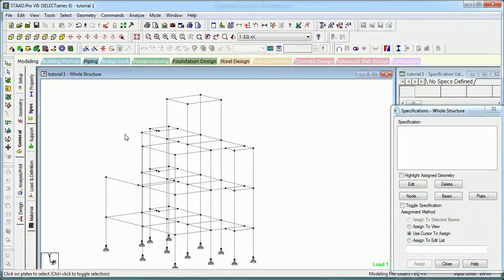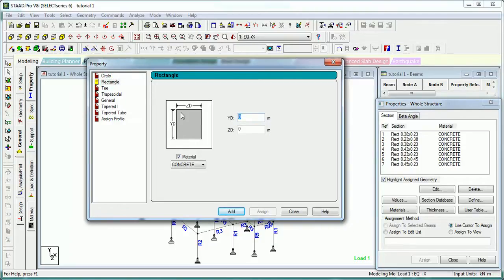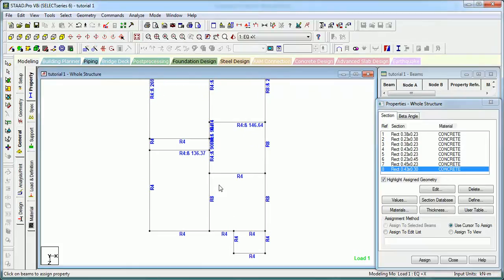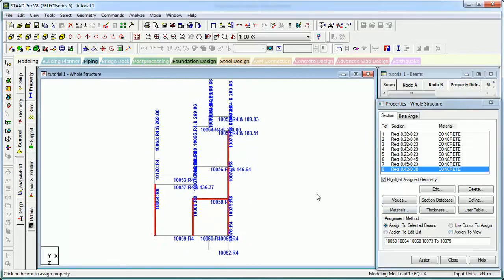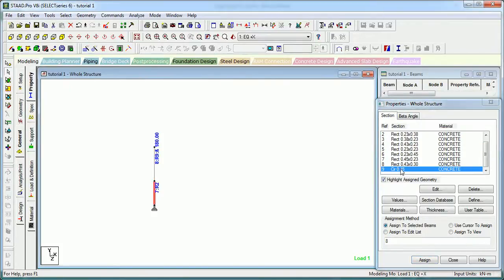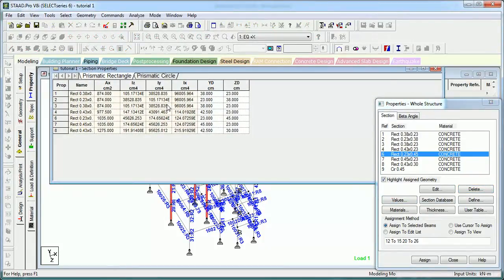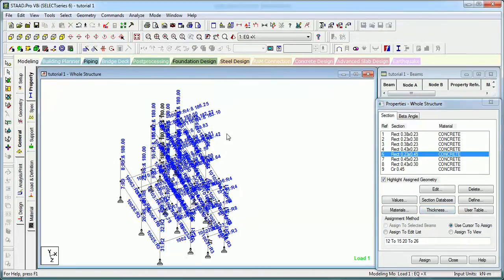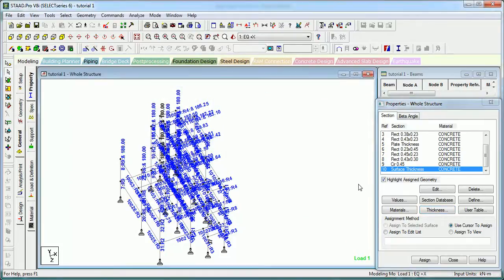How to assign properties in STAAD Pro?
Hello, Welcome to Something of Everything. In this video, you will learn about properties, its assignment methods in staad pro.

Share if you like the videos, comment if not.